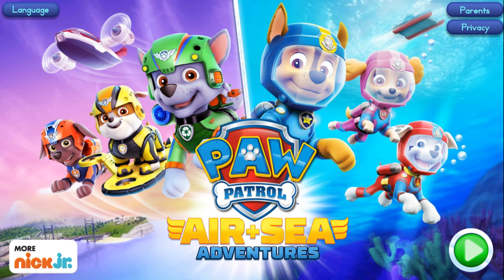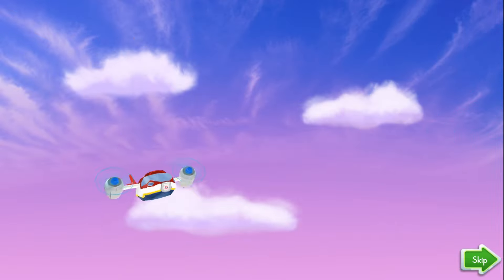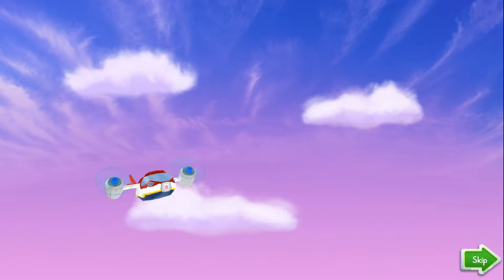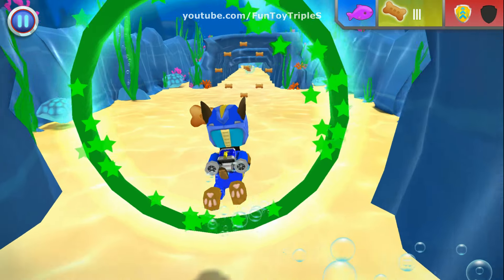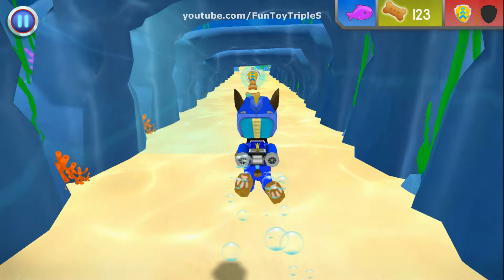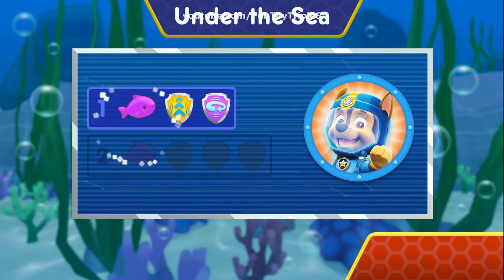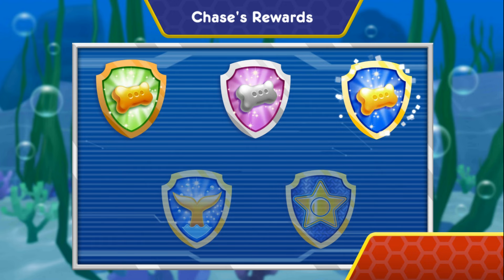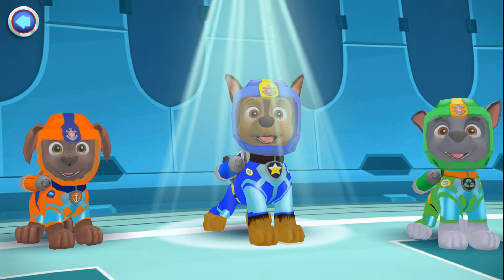PAW Patrol: Air and Sea Adventures - Chase - Sea Patrol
This German Shepherd police pup is a natural leader. Athletic, smart, and ‘by the book’ organized, seven-year old Chase can herd traffic down the right detour, block off dangerous roads, and solve any mystery.

He can help sniff out anything, but he happens to be allergic to both cats and feathers.